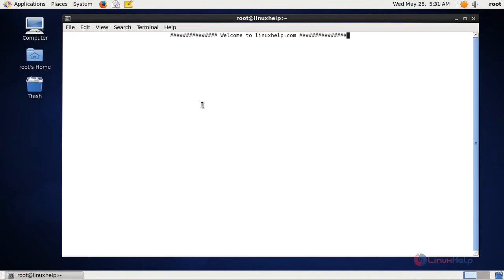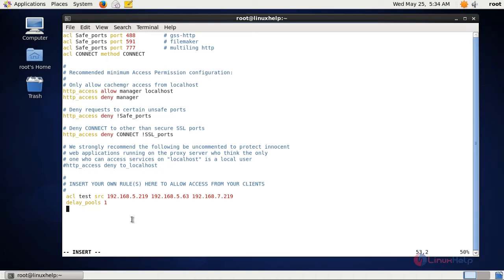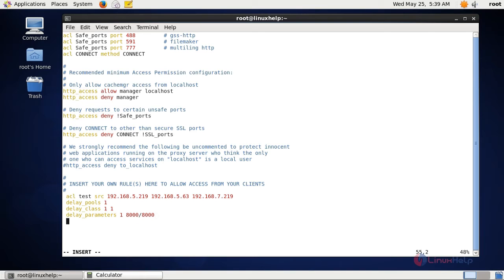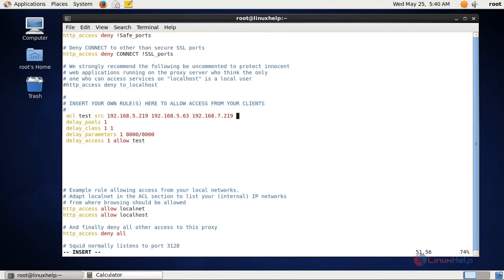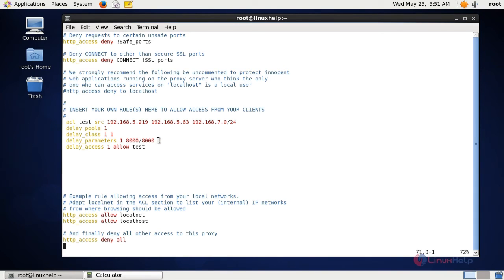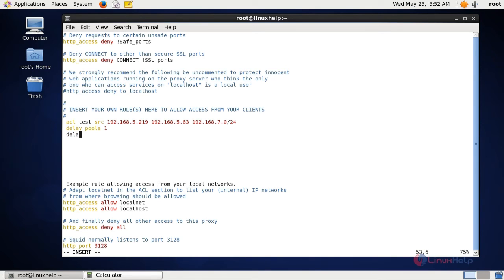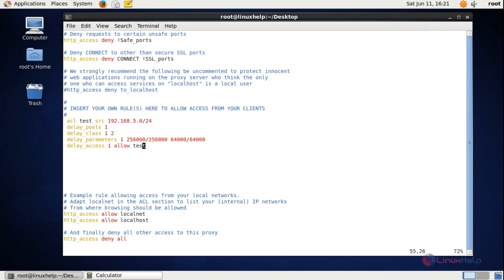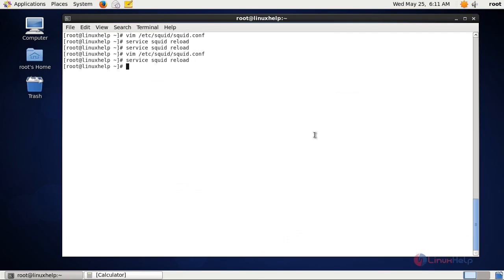How to limit bandwidth in Squid - Part 4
This video explains how to limit bandwidth in squid. Squid proxy server is used to limit bandwidth usage for each user/network using classes.